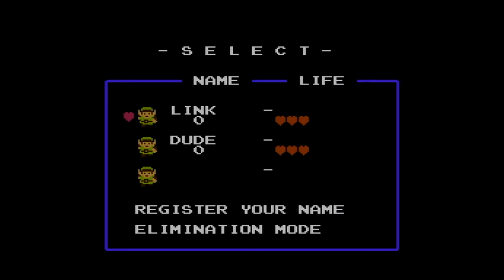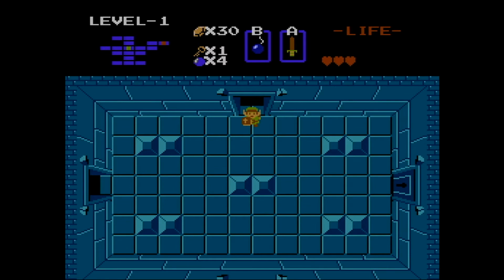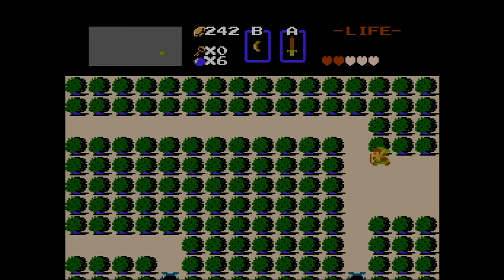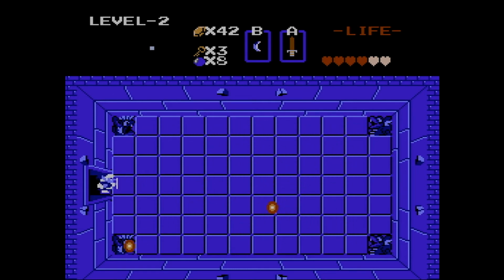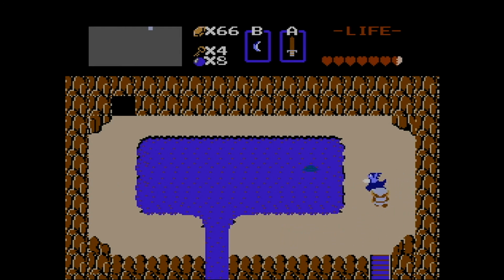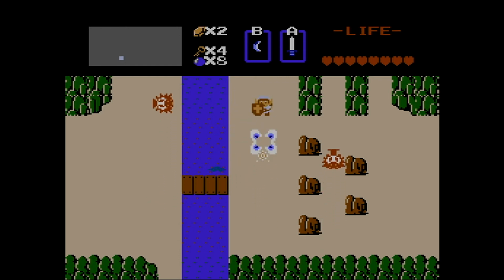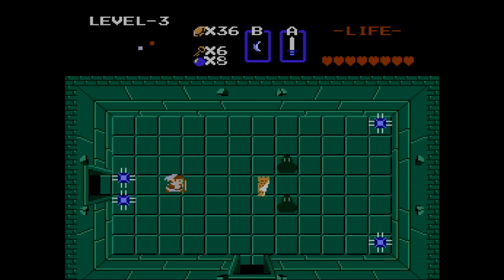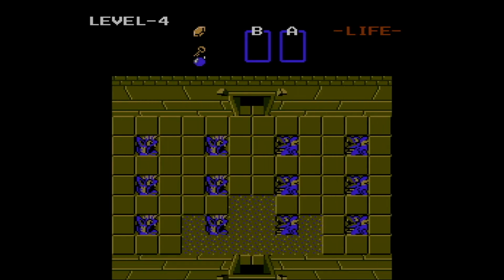Legend of Zelda NES 100% Walkthrough - First Quest Levels 1-3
Here is my 100% walkthrough for the original The Legend of Zelda on the NES. This video series will walkthrough the first Legend of Zelda quest with all Heart Pieces, items, upgrades and all dungeons.

This walkthrough also included commentary about the game and my playing experience. I also share some fun or little unknown facts about the game and other legend of zelda secrets within the first quest.

Since this is the first legend of zelda game EVER and the first zelda game on the NES, I hope it brings back some level of nostalgia for you.

The legend of zelda has always been one of my favorite games and one of the first games I ever played as a young child.

If there is anything I may have missed in the playthrough, please let me know!!

About this video:

This is my playthrough of the first zelda game on the NES. This is part 1 of the walkthrough and will take you through the first 3 dungeons. If you are interested in watching a Legend of Zelda NES walkthrough with commentary, this video is for you!